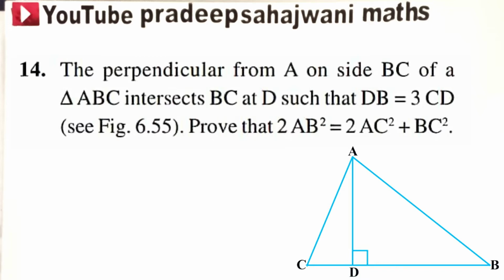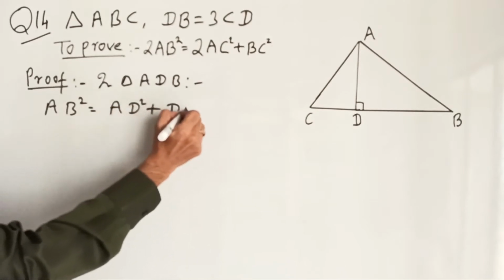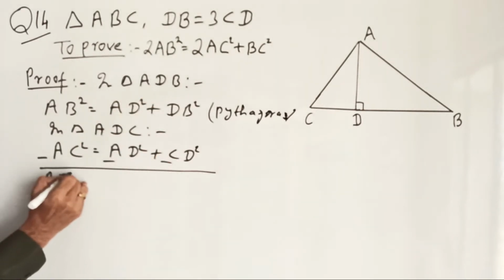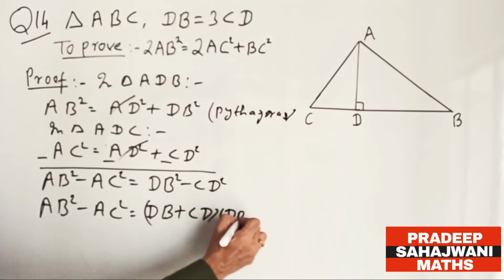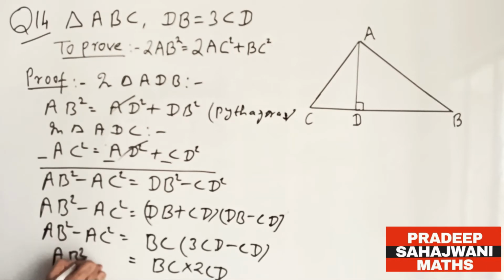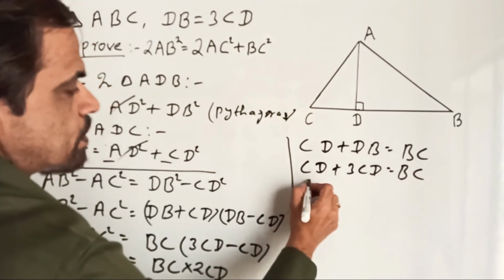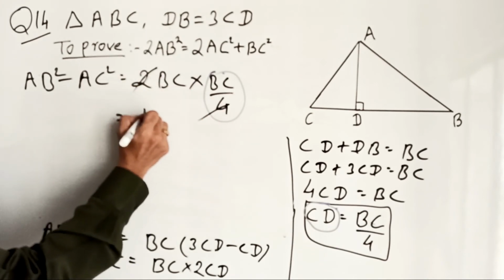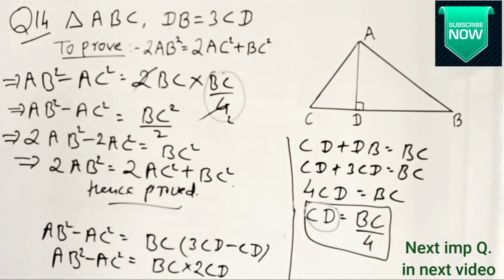Similar triangle important questions | V.IMP question of class 10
Class 10 Triangles | Similar triangle important questions | similar triangle | V.IMP question
This video has an easy explanation about v.imp. question of similar triangle class  10 , dear students in this sequence watch all imp questions of similar triangles